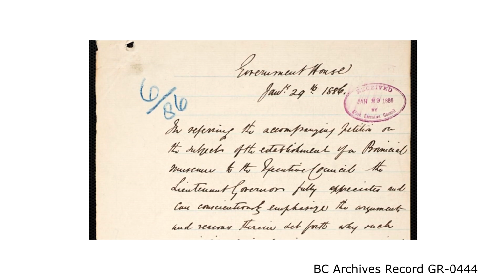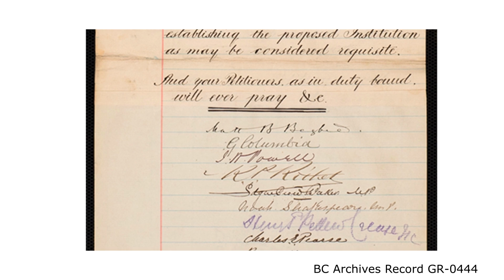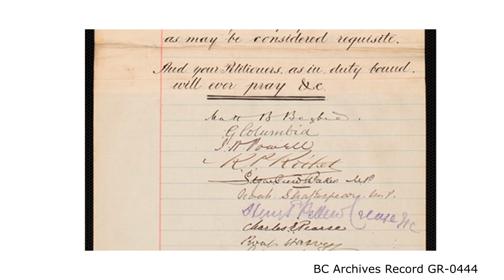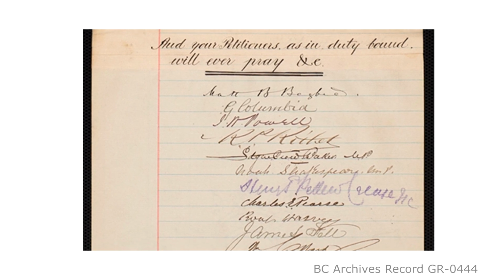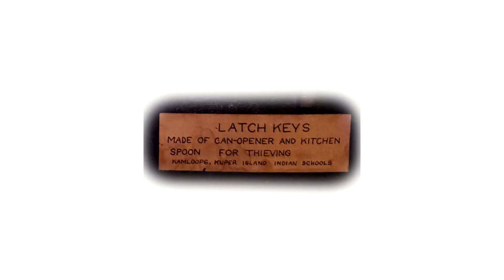A comment on the Royal BC Museum's announcement to de-colonize...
There has been a lot of mixed feelings flying around with the recent announcement that the Royal BC Museum would be closing their third floor galleries for de-colonization.

Archival Images Used:
 - BC Archives I-61549 - (Thumbnail) Ethnological Department of the Provincial Museum of Natural History
 - BC Archives C-03913 - Peter O'Reilly
 - BC Archives GR-0444 - Petition for a Provincial Museum

Thank you to proofreaders: Jeannine, Natasha, Emily, and Will.